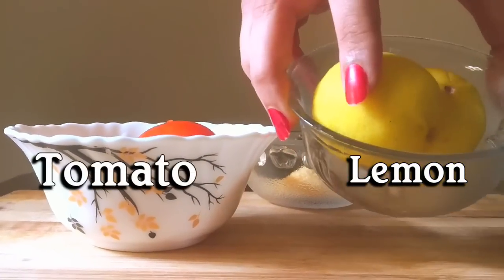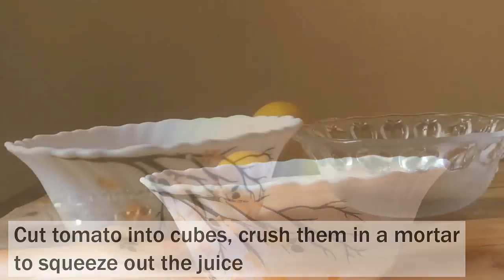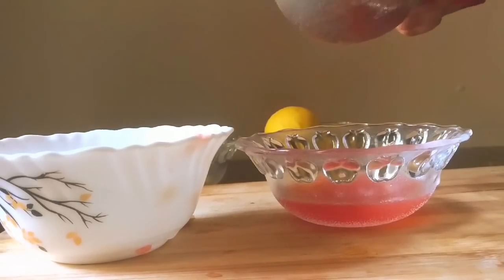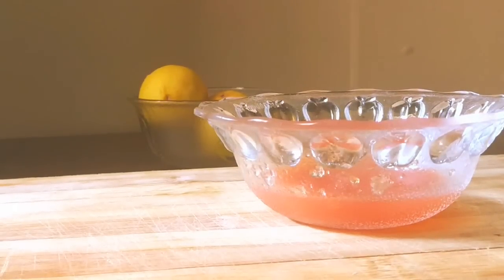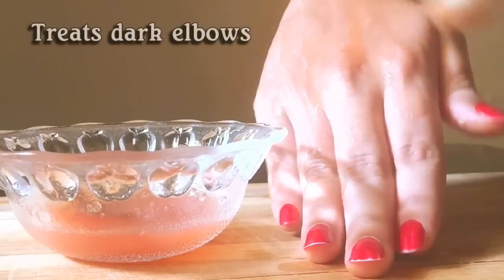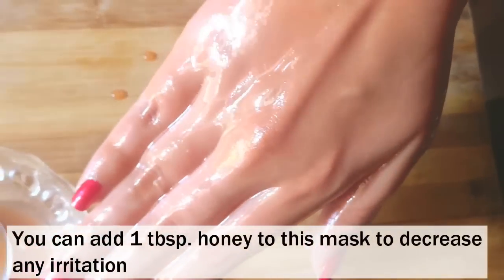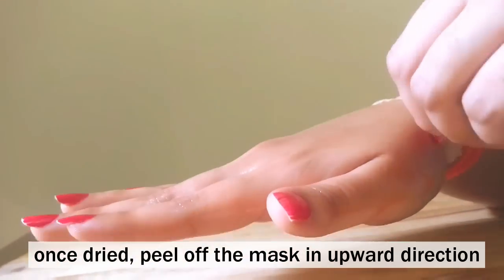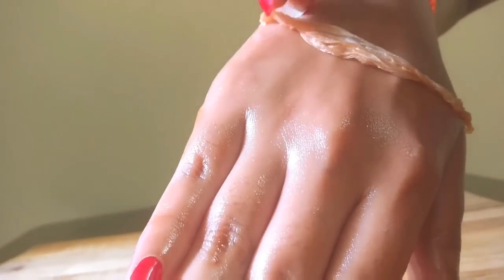Lemon Tomato Peel off Mask to get Crystal Clear Skin, Remove Suntan, dark spots, Skin Whitening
Lemon has a skin bleaching properties which brighten your skin complexion giving it a nice glow. Tomato is another natural ingredient known for removing dark spots from the skin making it look spotless & clear. Gelatin powder non veg (veg substitute is agar agar powder ) jelly like substance, you will get it in any grocery store or in a bakery. take the mixture in a stainless steel bowl, place it in a hot water until the gelatin powder starts to melt. If you don't get gelatin powder then use Honey.